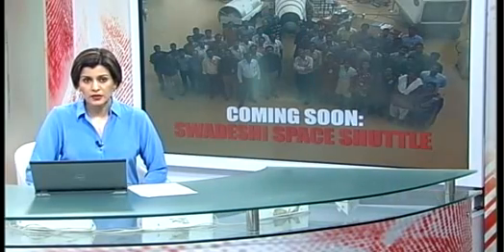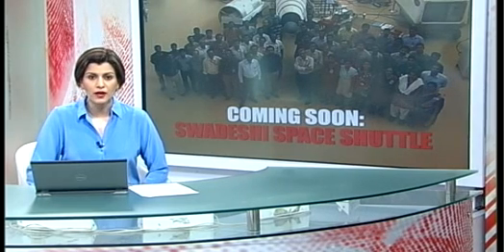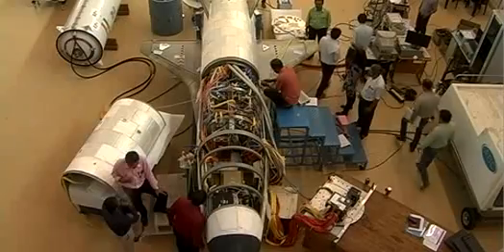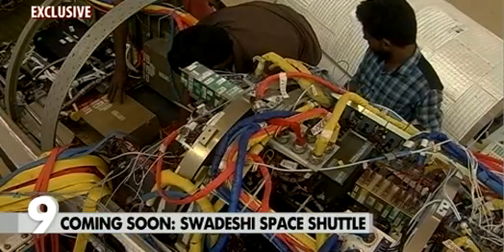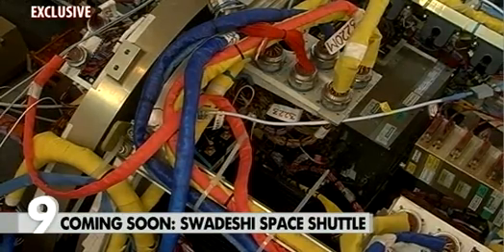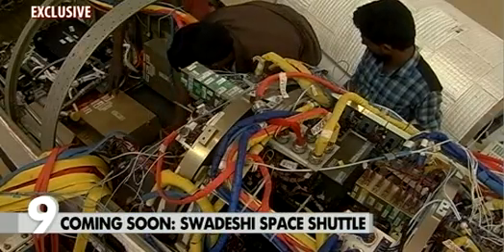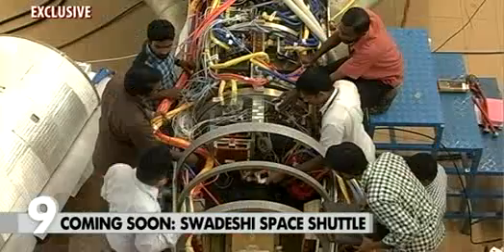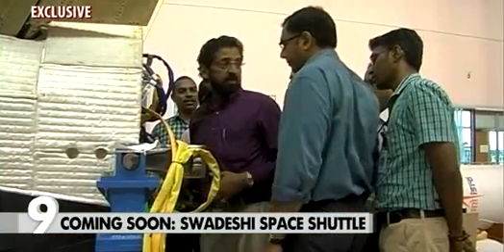Coming Soon ISRO's Swadeshi Space Shuttle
For the very first time in its history, the Indian Space Research Organisation ( ISRO ) is actually growing wings as it embarks this month on a never before space flight that would make history.

The Indian space agency is all set to undertake the maiden launch of its very own indigenous version of a 'space shuttle', a fully made-in-India effort.